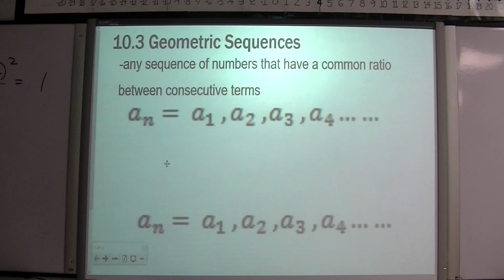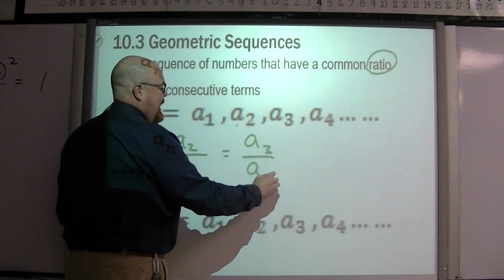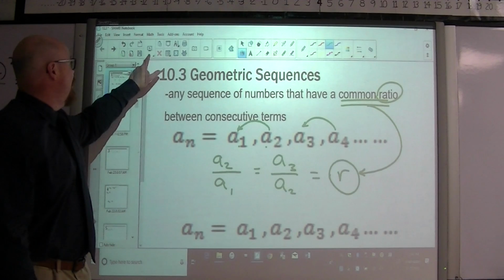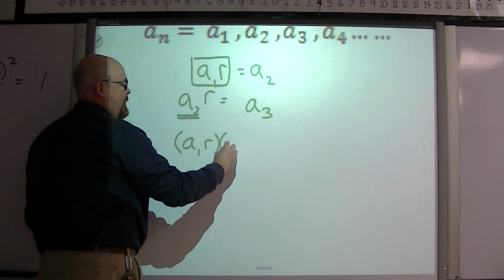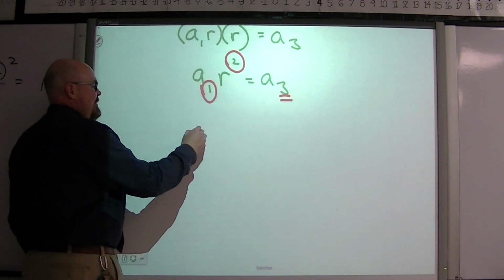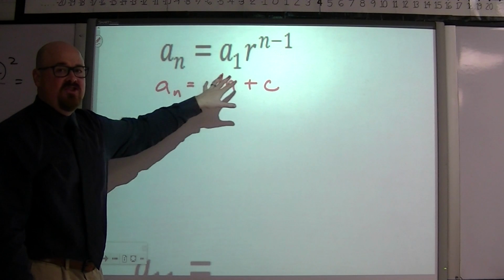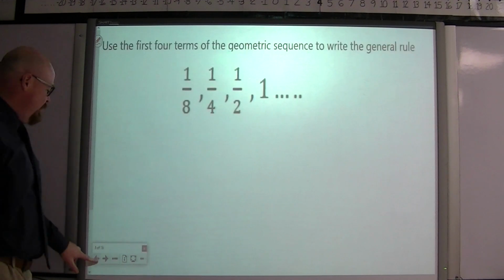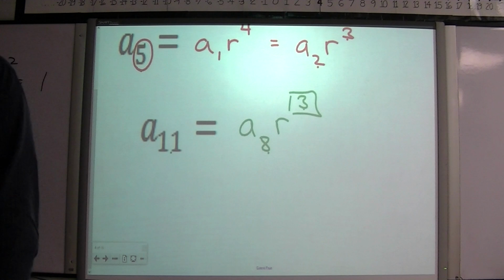Introduction to Geometric Sequences